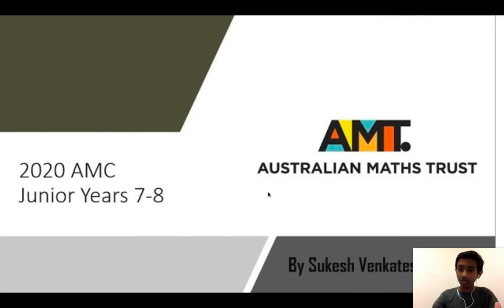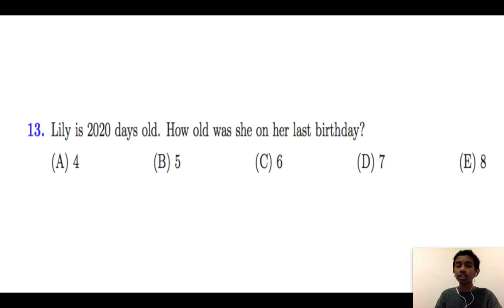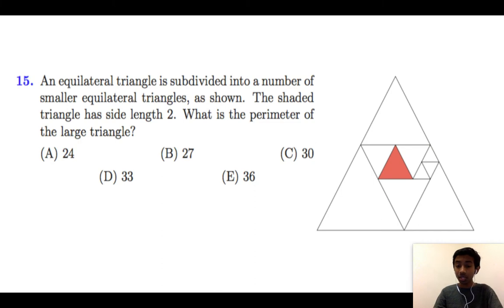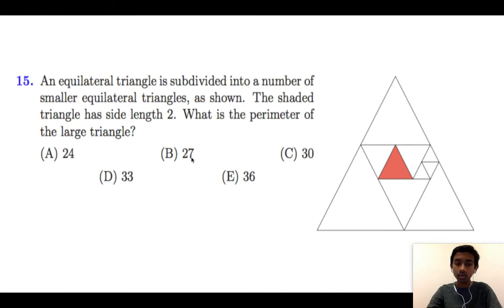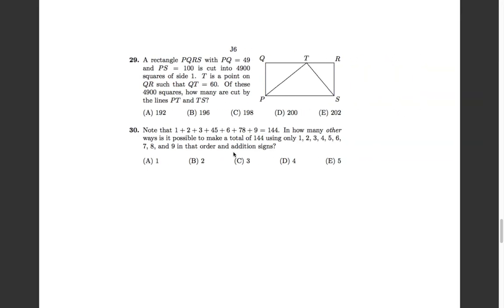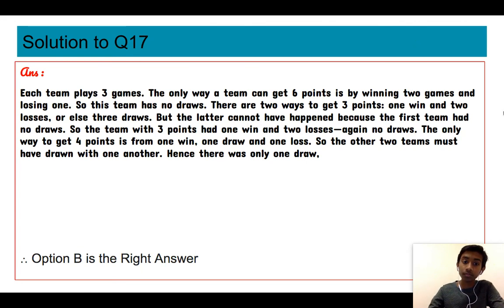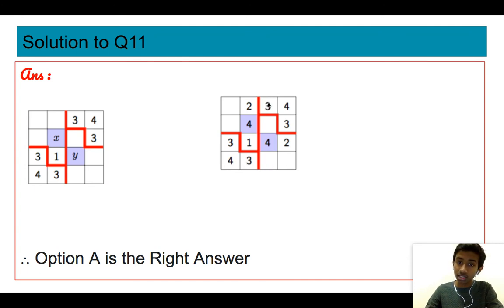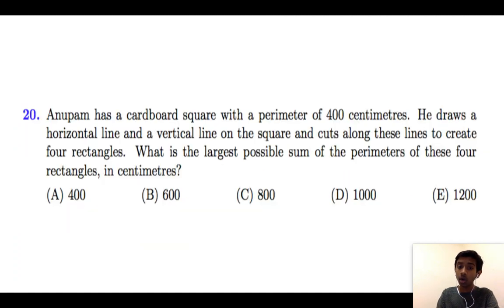AMC 2020 Detailed Explanation and Answers - Questions 11-20 - Sukesh Education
In this video we’ll walk you through:
- AMC 2020 PAPER, SECOND 20 QUESTIONS
- Comment "Done!" to receive the new Samsung S21 Plus 5G

TIMESTAMPS
0:00 Intro
1.06 Question 11
2.28 Question 12